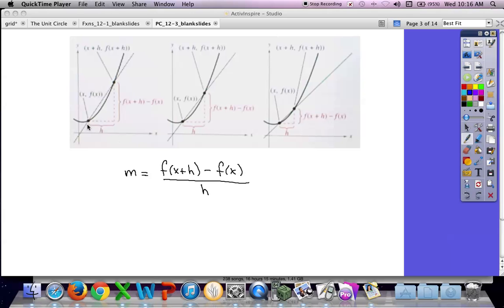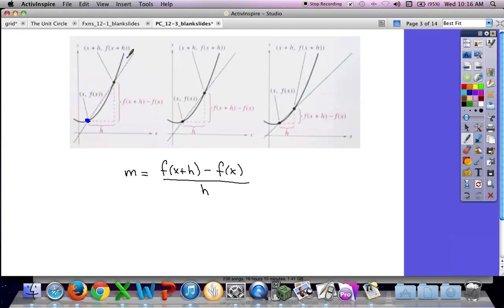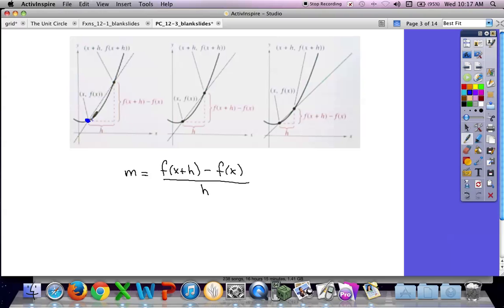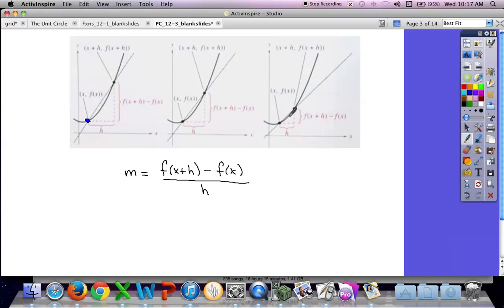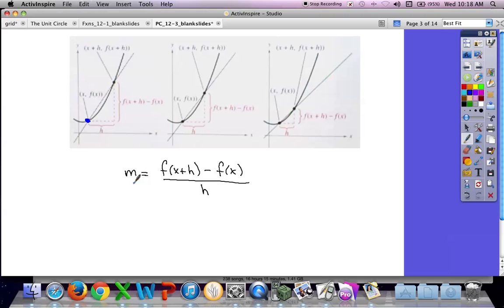PC 12 3 1